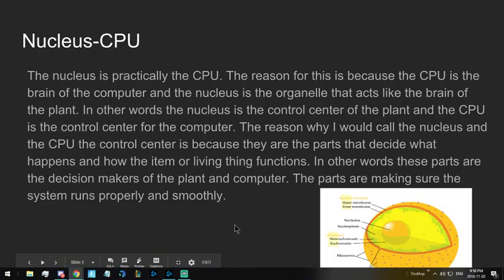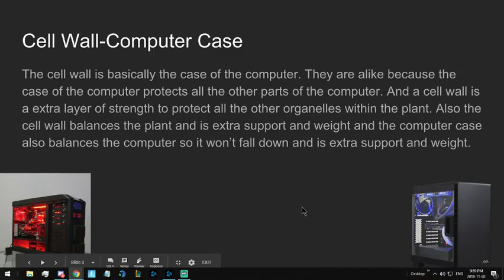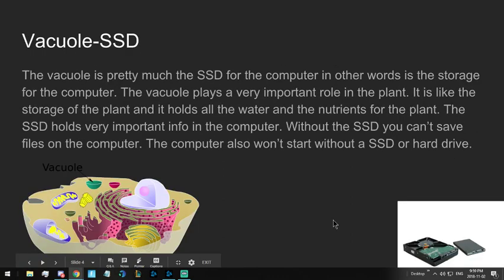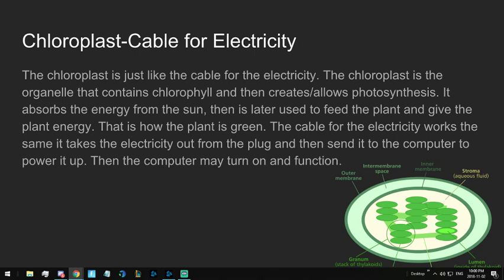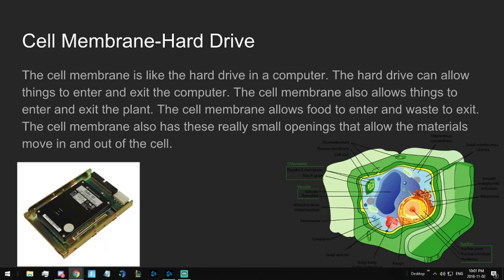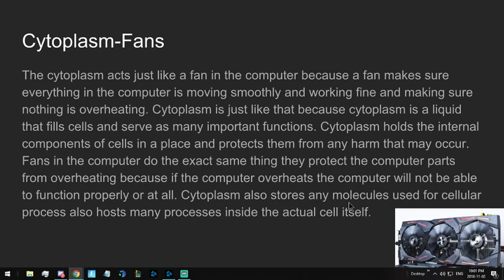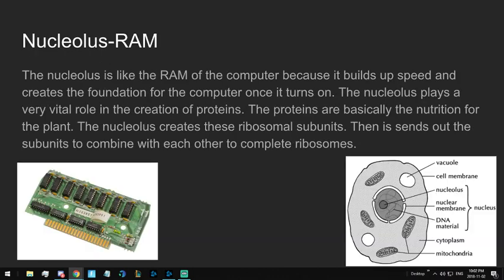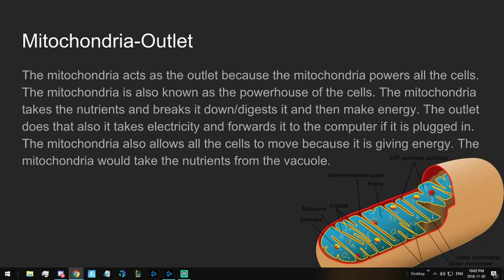Cell Analogy of a Computer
This was a school project for me and I hope you enjoy and this may help you in the future.